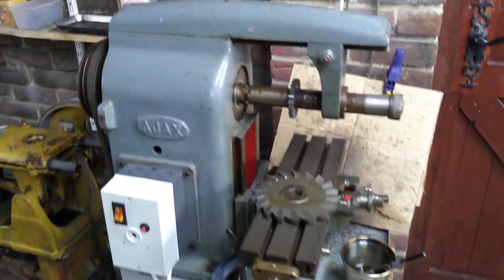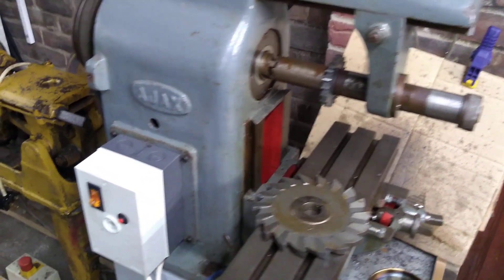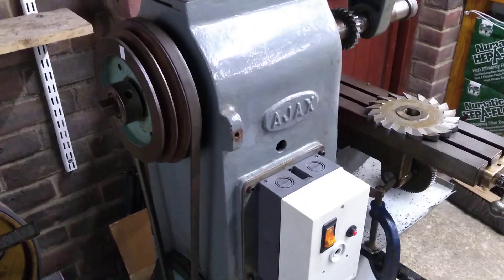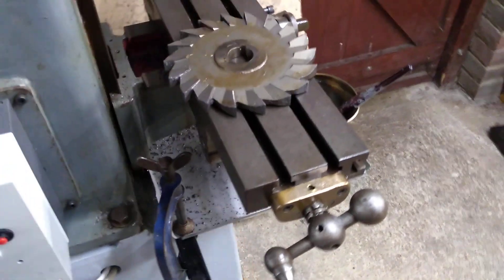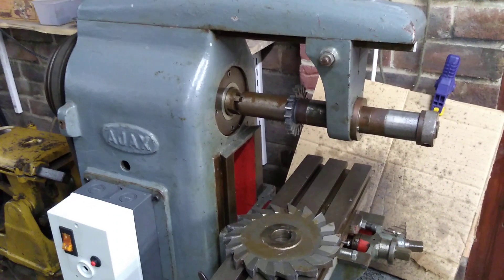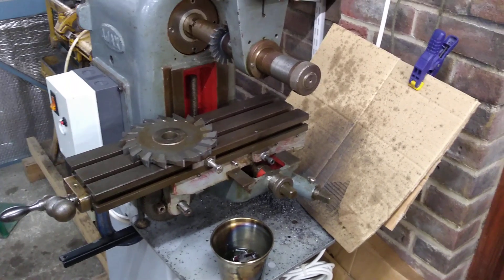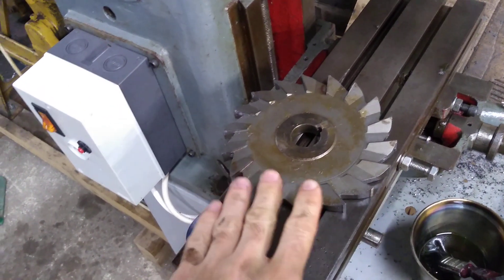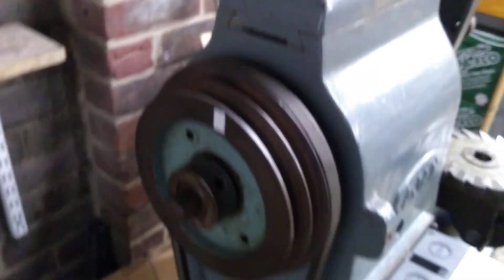An update on my vintage Ajax AJ8 milling machine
I've been asking some questions online about the use of this milling machine and vibration in the top drive belt, mostly experienced when using a larger cutter. The response and suggestions have been tremendous, so I'm posting this video to show a little more detail about this machine.